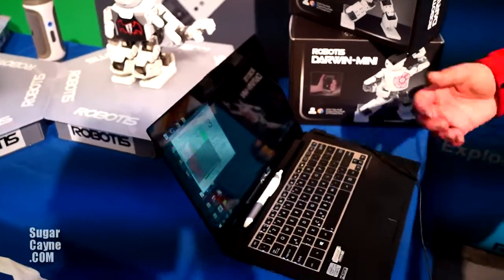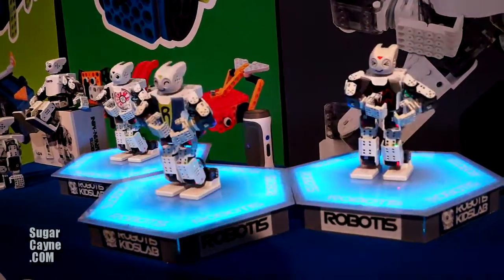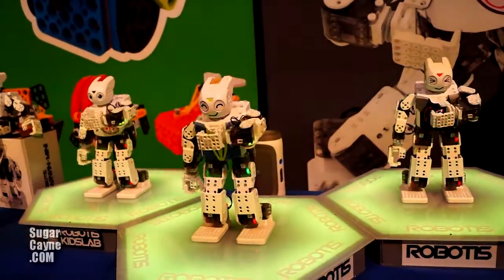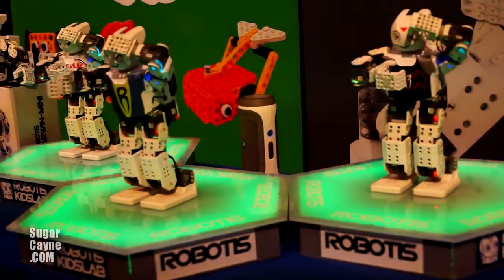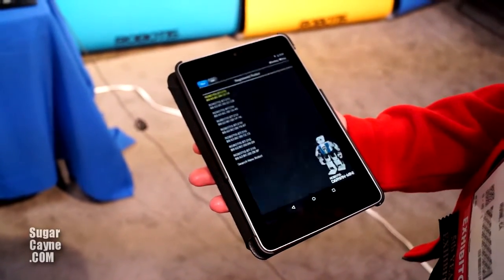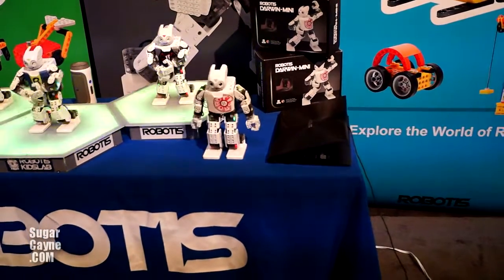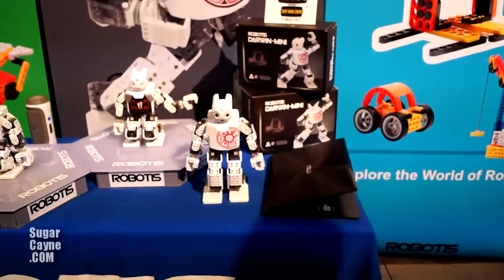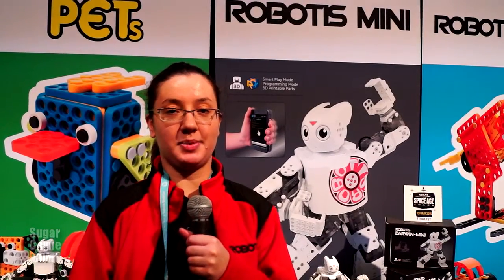Robotis Darwin-Mini Robot Demo